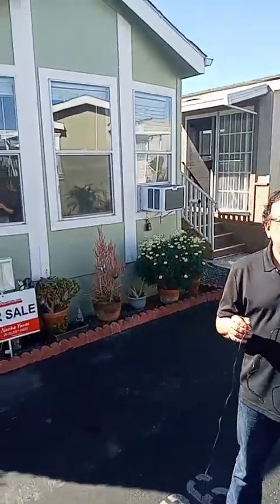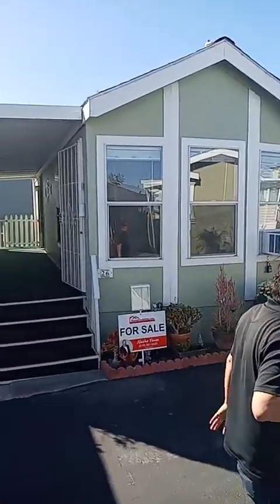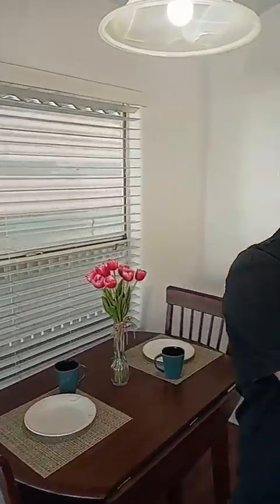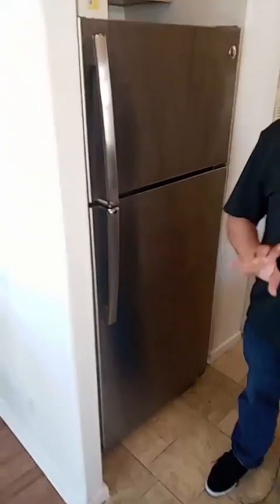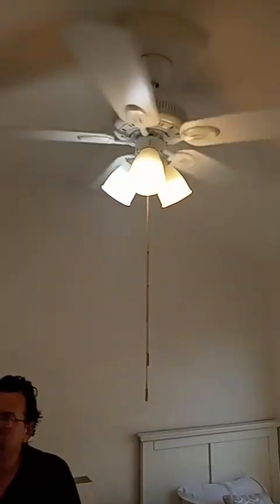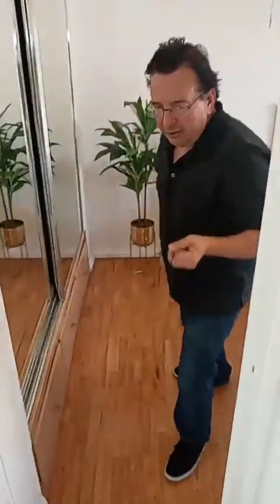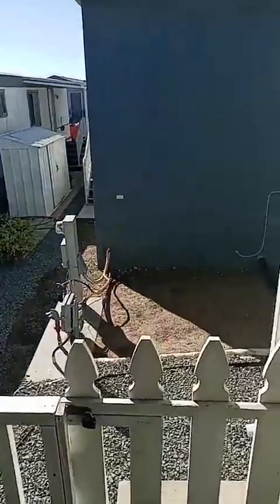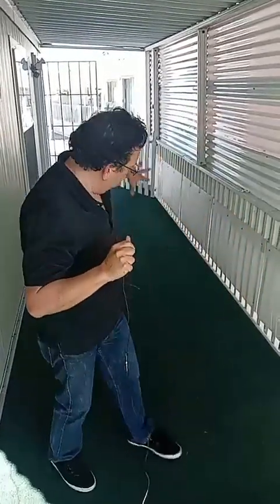Mobile Homes for Sale in Chula Vista 1Bed 1bath SENIOR - $99,000 English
OPEN HOUSE Sat Feb 11 from 11am to 2pm- Come see this beautiful home

Beautiful, Move-in Ready 1Bed 1Bath cozy home with everything you need to have a very pleasant life in the heart of Chula Vista, close to commercial mall, transportation in one of the nicest very affordable SENIOR communities. All apliances convey

SPACE RENT : $975/month

Listed by Ignacio Yanez •DRE #02060532 • Homes Chula Vista

I am Nacho Yanez.Realtor BRE Lic #02060532) specialized in Manufactured and Real Estate Homes) with Homes Chula Vista.
I can help you sell your home, offering you a completely free orientative market price of your home and get the top dollar for your property,  also  find you the home you want and help you get financing for it, approval from the park and most important : peace of mind. We have many years of experience in San Diego and a long list of happy families that have sold and bought their homes with us.   Let me help you!